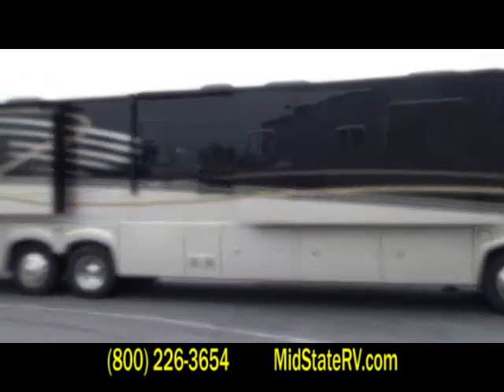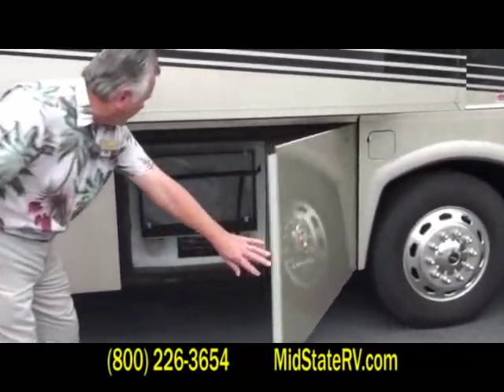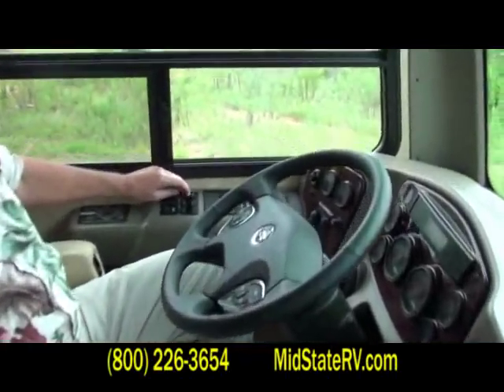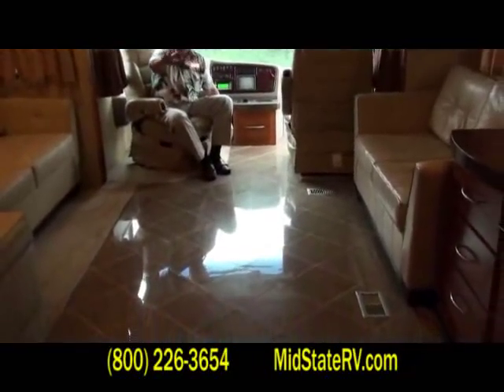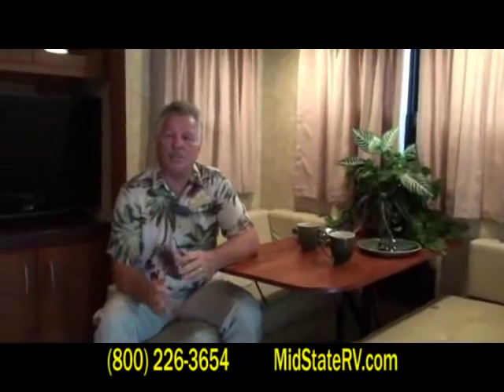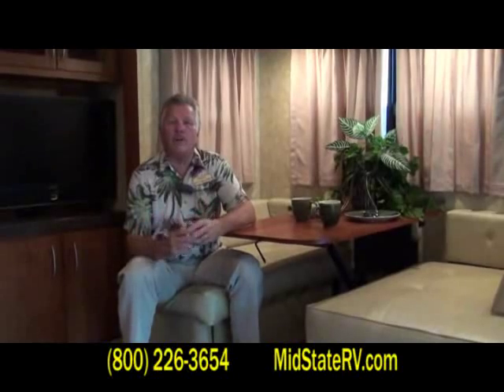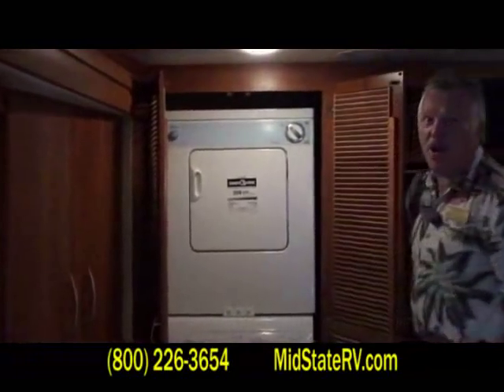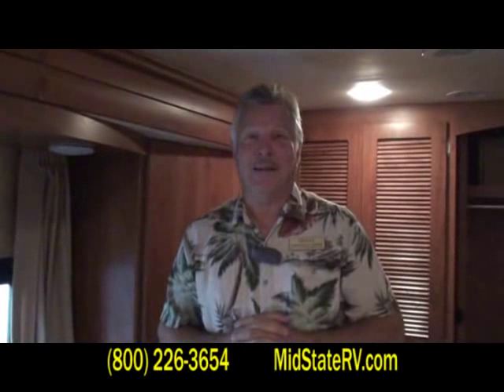New 2009 Sportscoach Legend 500TG diesel 45-foot class A motorhome -SOLD!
SOLD! Mid-State RV Center (Byron, Ga.) product specialist Tom Black demonstrates a new 2009 Sportscoach Legend 500TG quad-slide 45-foot 500-horsepower tag axle diesel class A motorhome by Coachmen at the dealership, 131 Peachtree Pkwy., Byron GA 31008. This unit is for sale, new with full manufacturer's warranty.